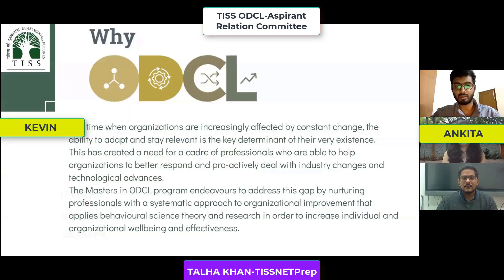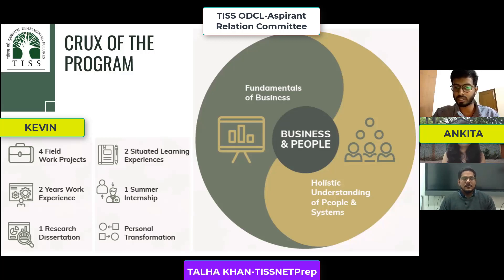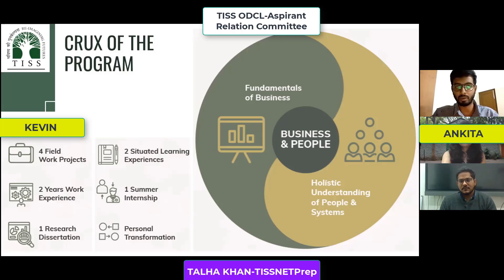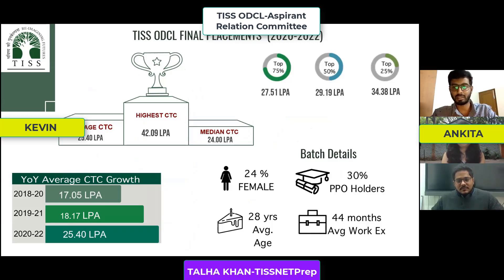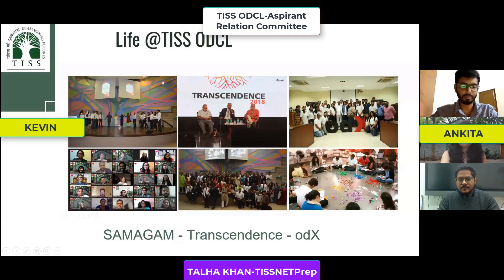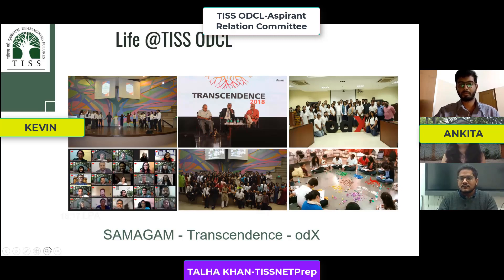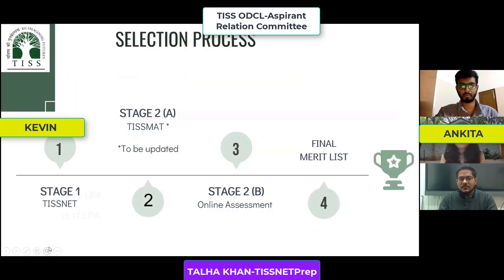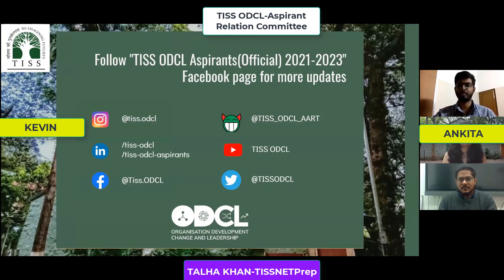TISS Official ODCL AART Team | Live Interaction by TISSNETPrep.com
Hi Aspirants,
You all can join our Telegram group using the below link. You may please forward the Telegram invite link to your fellow Aspirant friends.